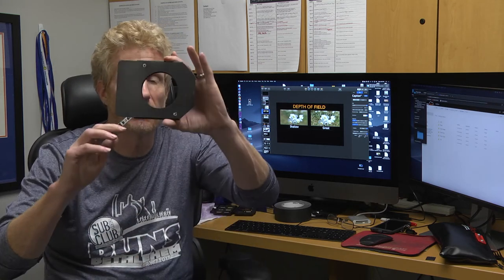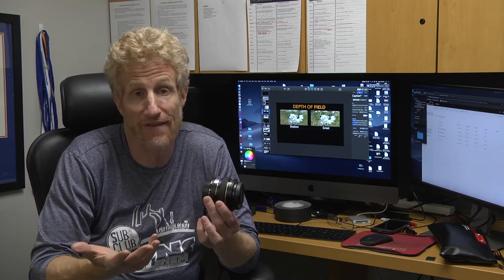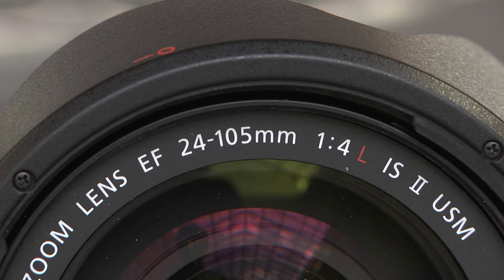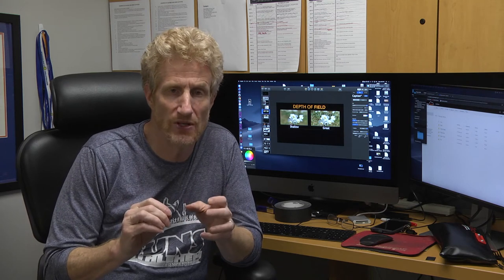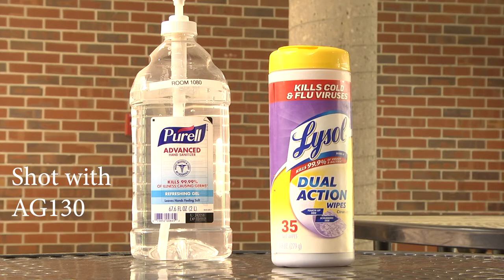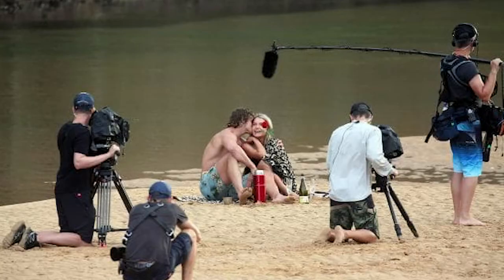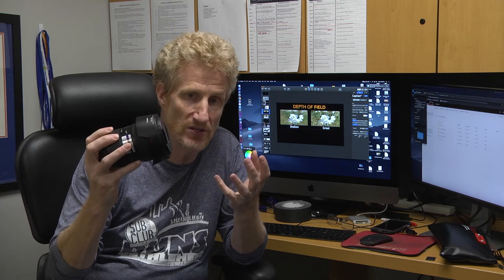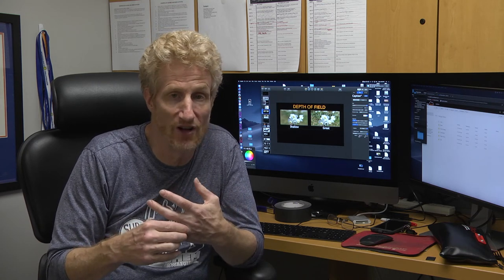Sorel fast:slow lenses